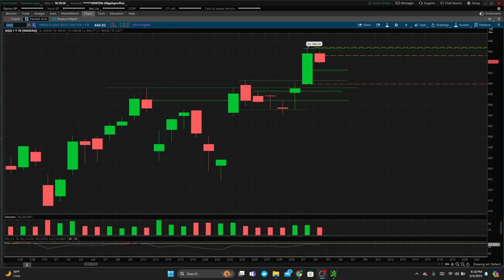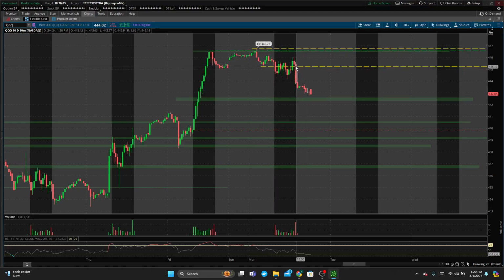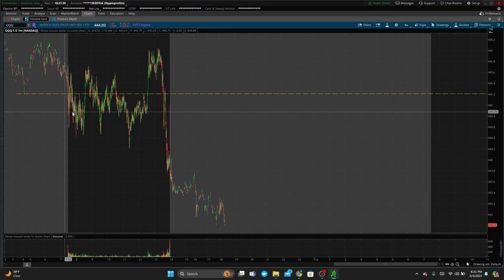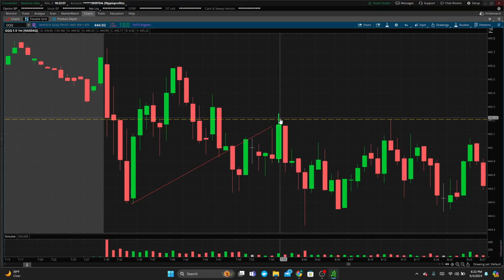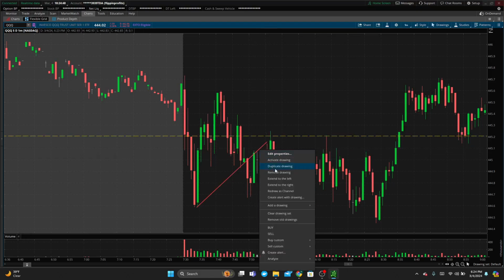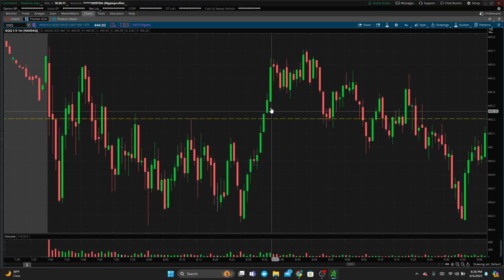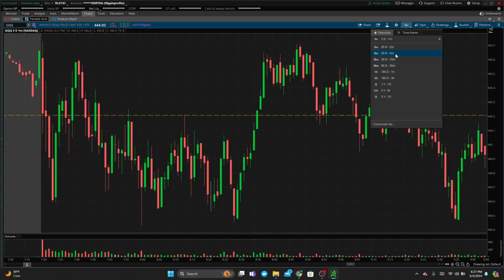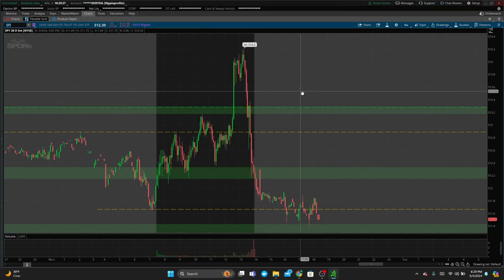Came Out Of The Chop With A Win - Day Trading Recap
A review of the two trades that I took today on QQQ. The first trade was puts on the retest of the broken pre-market low. The second was a call on the retest of the premarket low once we broke back above it. Overall really choppy day on QQQ but we got away with some scalps and ended up with a nice profit on the day.